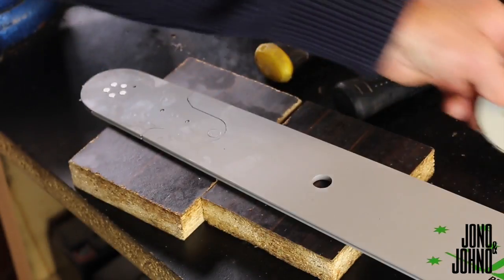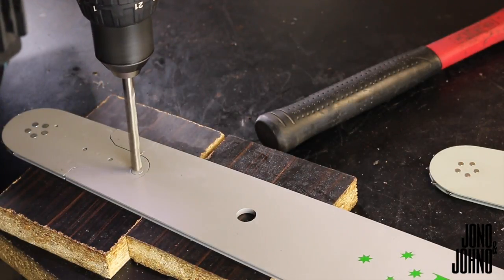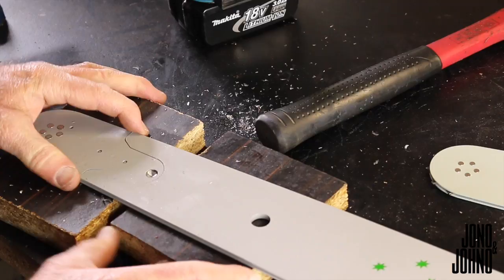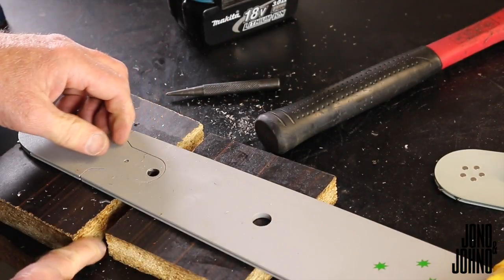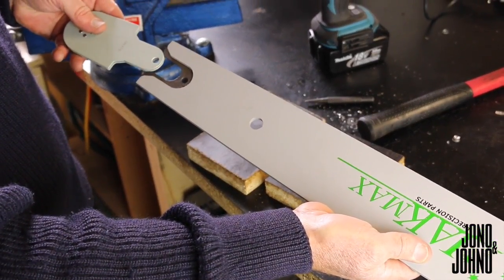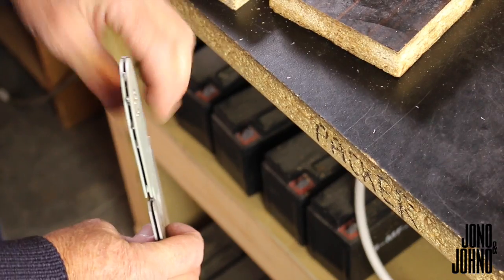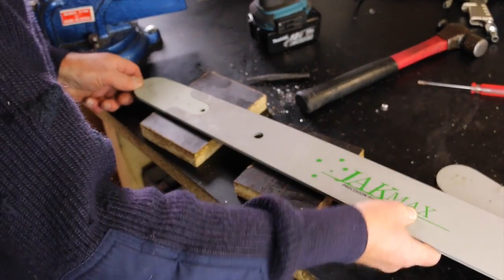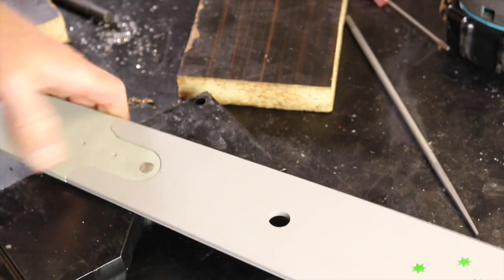Chainsaw Bar Tip Replacement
Replacing Bar Nose